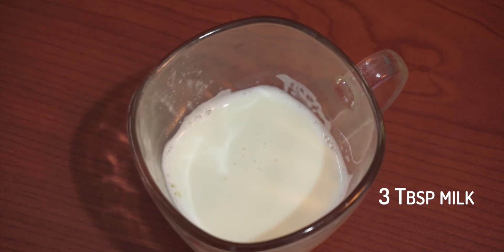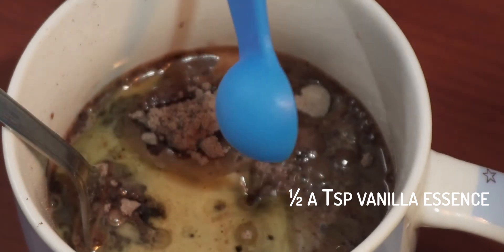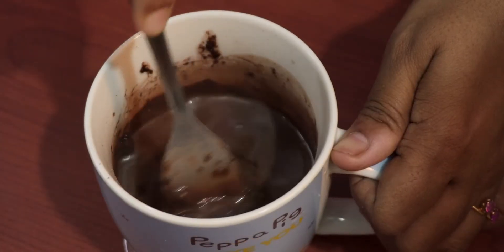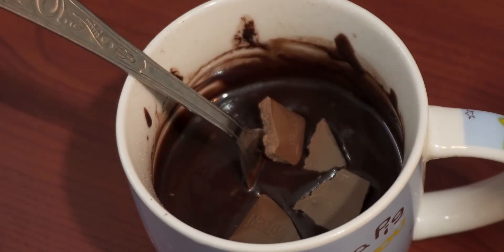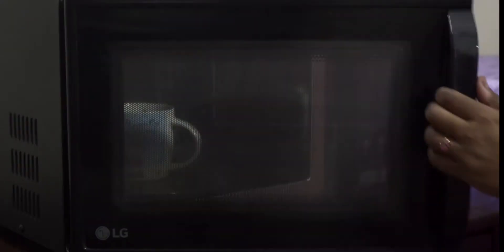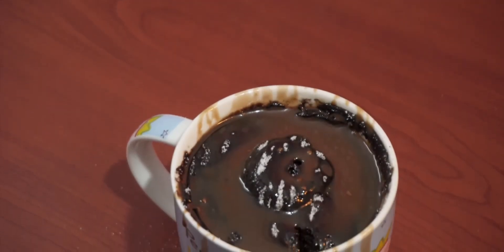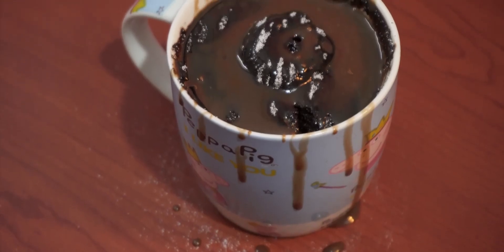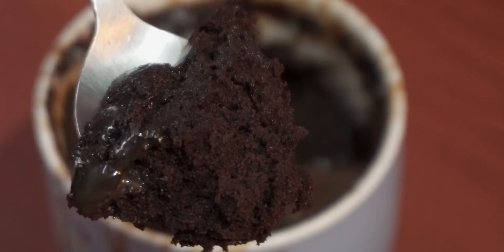Chocolate Mug Cake in Microwave [without Egg] | 2 Minutes Perfect Chocolate Cake in a Mug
Chocolate Mug Cake in Microwave [without Egg]
2 Minutes Perfect Chocolate Cake in a Mug

Are you craving for a chocolate cake and are in a hurry? No, problem! Let’s bake a chocolate cake in just 2 minutes. Here, I am using a microwave for baking. But you can also bake it on the gas top. In that case, the time taken will be 8-10 minutes. My microwave is 800 watt and it takes 2 minutes in it. If your microwave is of higher power it may take less time.

Ingredients:
3Tbsp plain flour
2Tbsp powdered sugar
2Tbsp Cocoa Powder
pinch of salt
1/4th Tsp baking powder
3Tbsp milk
2Tbsp white Oil
½ a Tsp vanilla essence
3-4 cubes of milk chocolate (Optional)
Online Product Purchase Links:

Glass Mug we use
LG Microwave